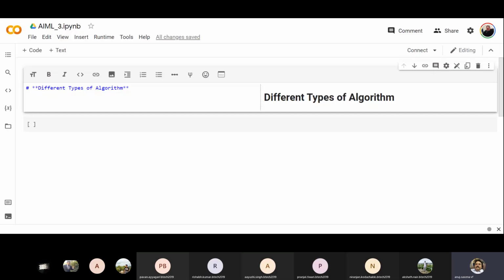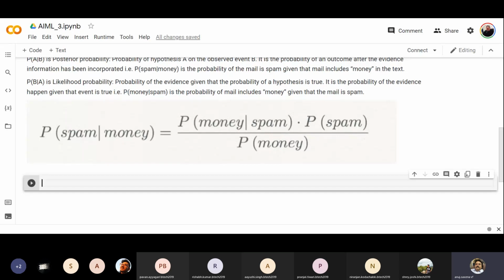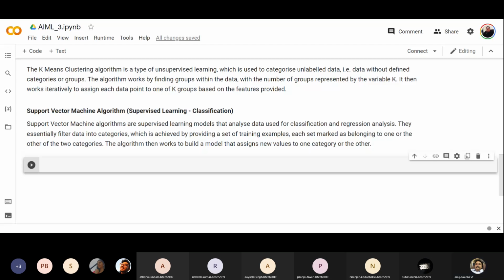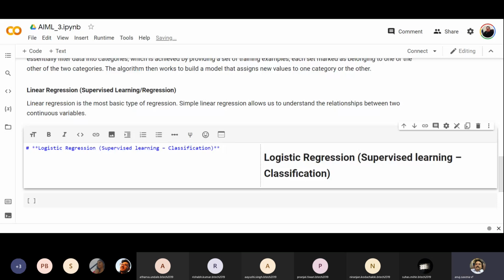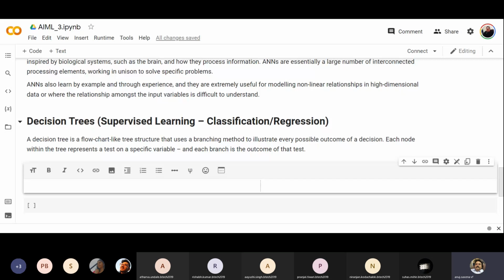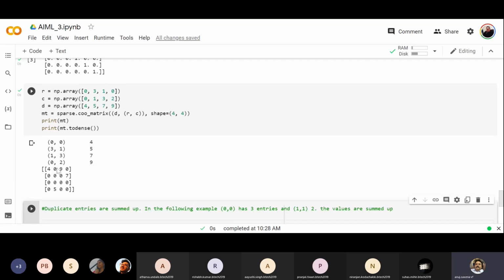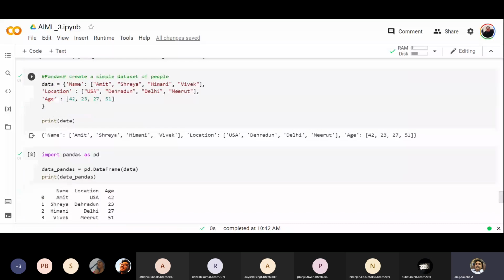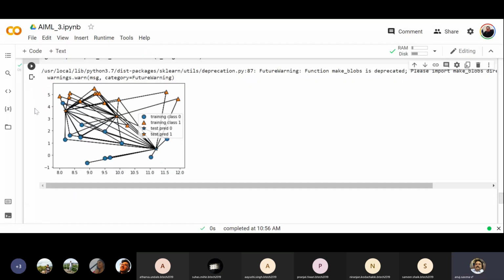#17 Types of Machine Learning algorithms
The video covers different types of machine learning algorithms.